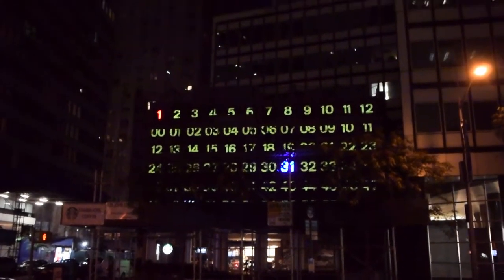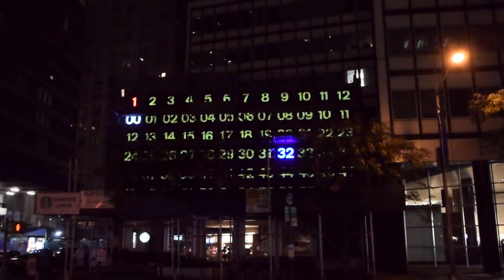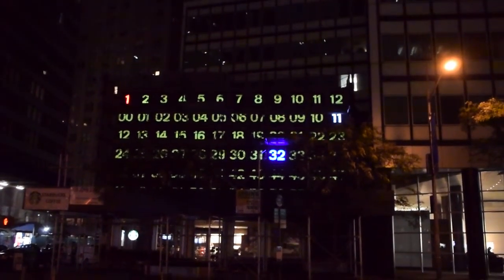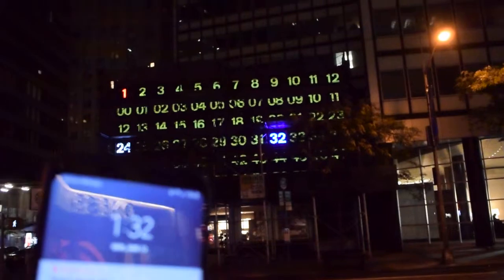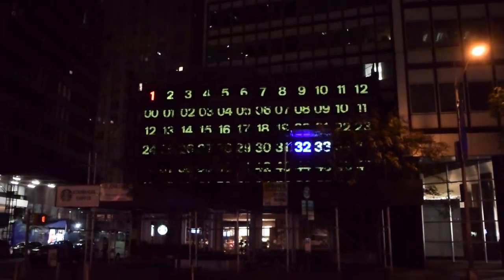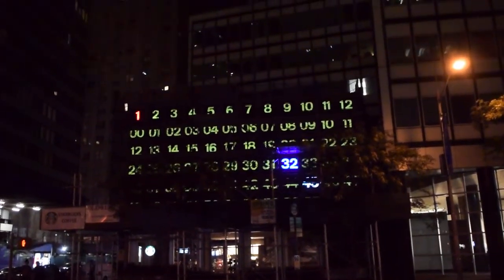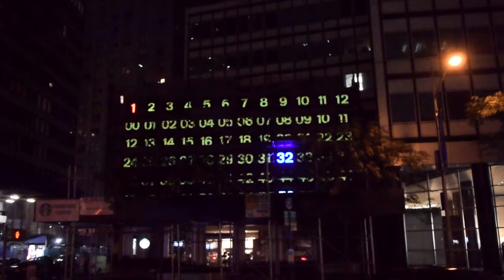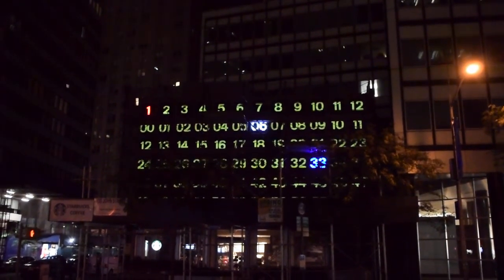Video of De Harrak clock running in real-time clock mode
Still needs some tweaks to look perfect - mostly color matching. But runs nice even as is!